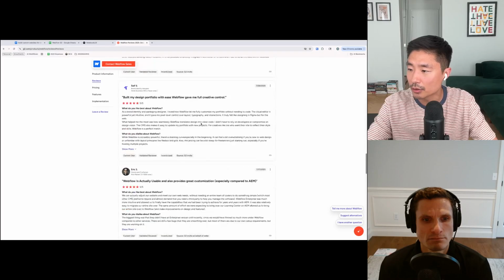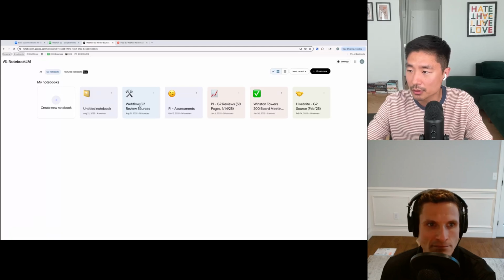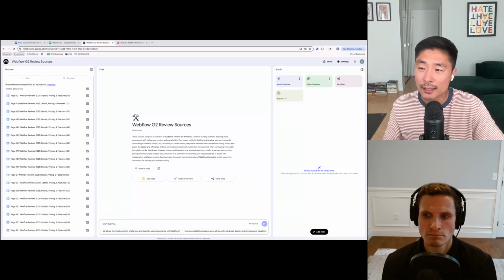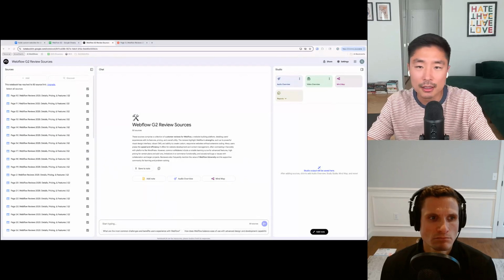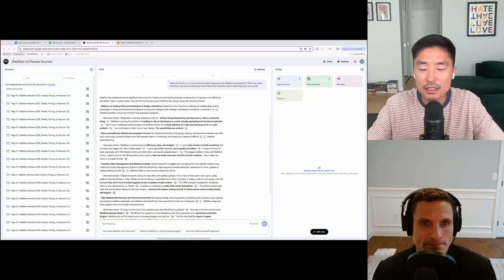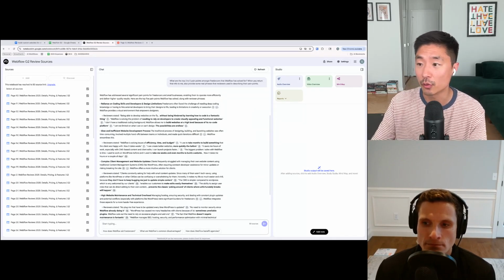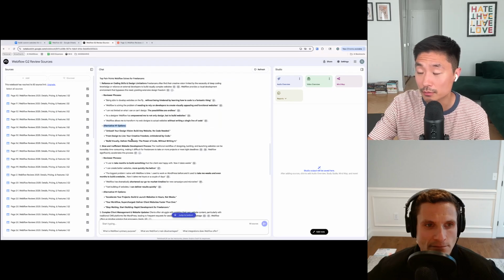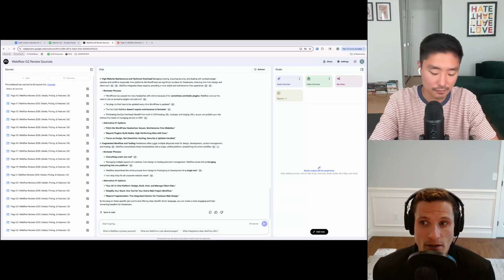Ep. 16 - P.1: The 4-P Framework for AI | P.2: Unlocking Actionable Customer Data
In this episode, Shane and Sam take turns teaching something within their discipline.

In the first part, Shane outlines the 4-P framework to unlock AI usage.

Then, in the second part, Sam walks through an easy workflow to gather customer data that is marketing gold.